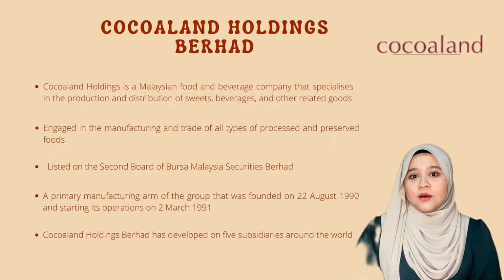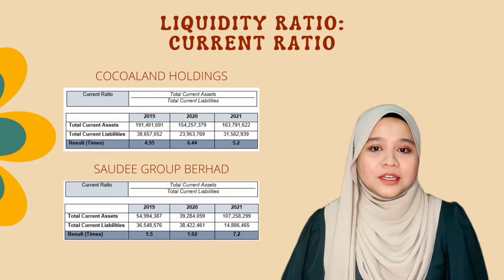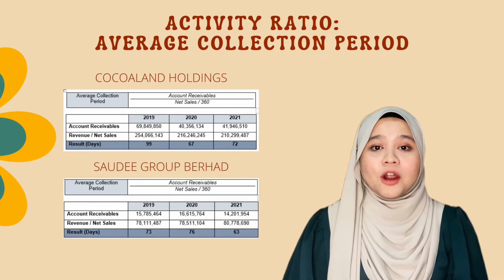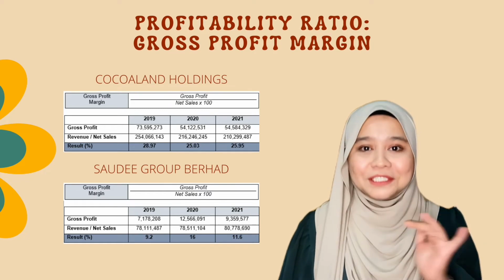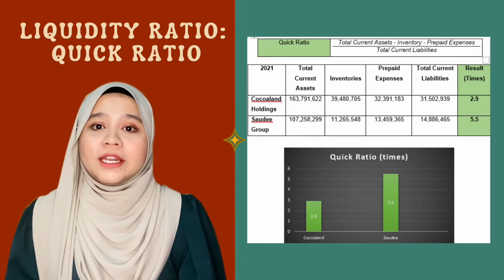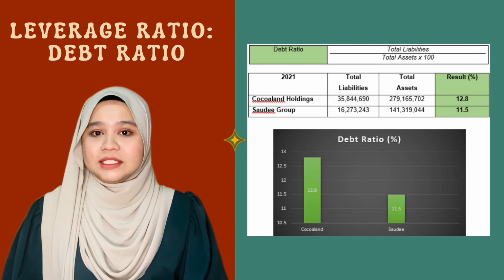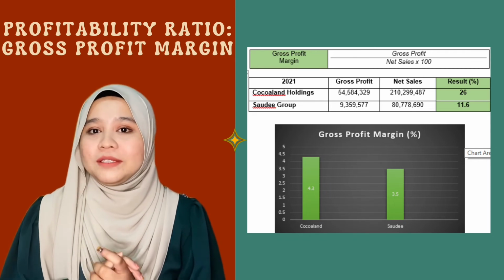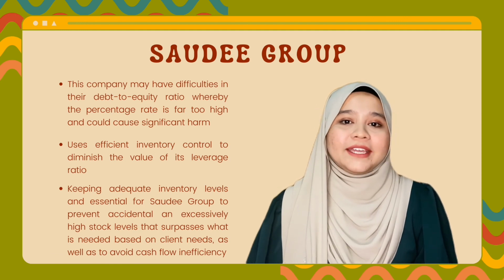FIN420 - INDIVIDUAL PRESENTATION (FINANCIAL RATIO ANALYSIS)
Nurul Farhanah Mazli
Financial Management (FIN420)
UiTM Kampus Bandaraya Melaka
Sarjana Muda Pengurusan Sistem Pejabat (BA232)